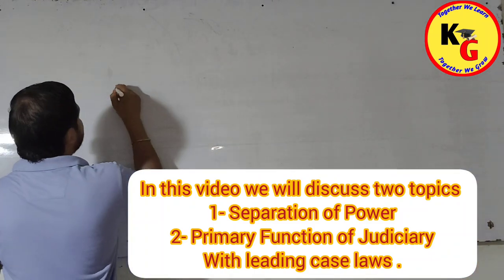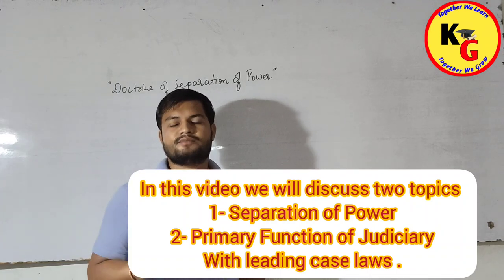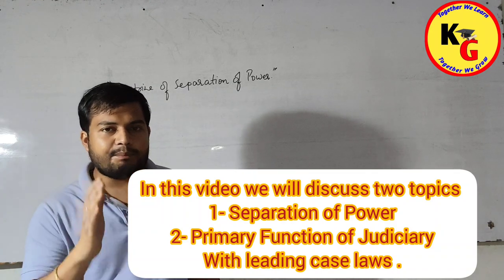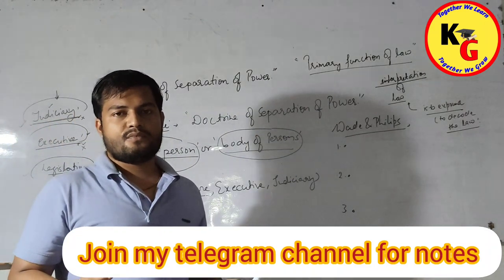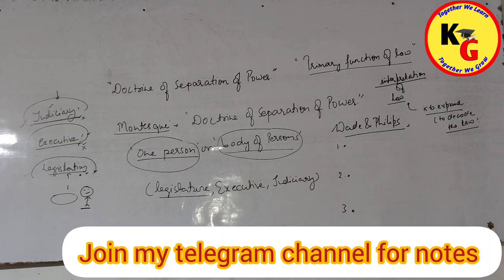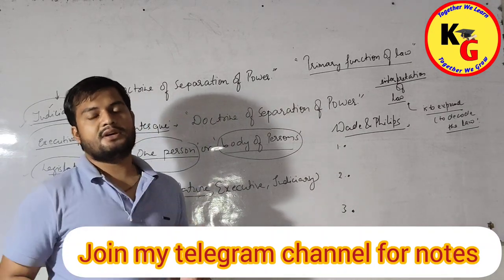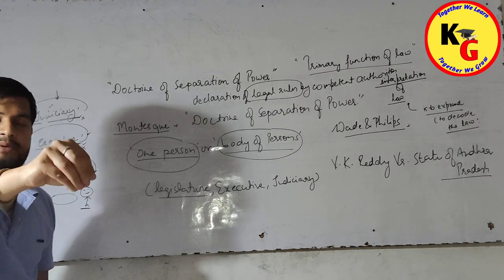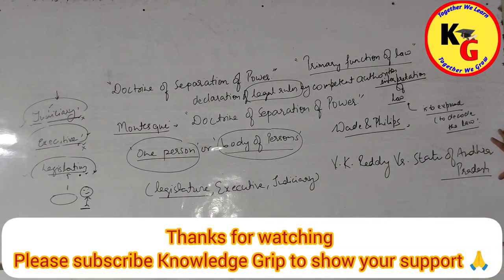Doctrine of Separation of Power Complete Lecture | Interpretation of Statutes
HEY GUYS
THIS IS RAJAN YADAV AND I WARMLY WELCOME YOU TO MY CHANNEL.

KNOWLEDGE GRIP
A COMPLETE ONESTOP PLATFORM FOR COMMERCE AND LAW STUDENTS.

IN THIS VIDEO WE WILL DISCUSS DOCTRINE OF SEPARATION OF POWER .

knowledge grip,law lectures by Rajan Yadav,law with twins,linking laws,yg law,study IQ judiciary,study for judicial services,study go with zeenat,doctrine of Separation of Power,separation of Power in Interpretation of statutes,interpretation of statutes lectures,separation of Power Complete concept with notes,unacademy judiciary world,unacademy linking laws,separation of Power in hindi,separation of Power,separation of Power administrative law

ID- ra.jan9827